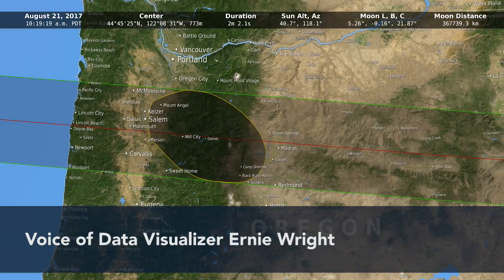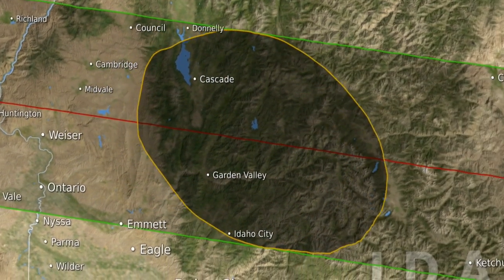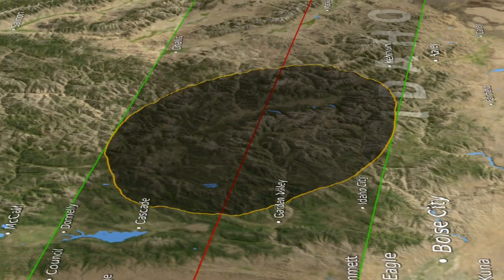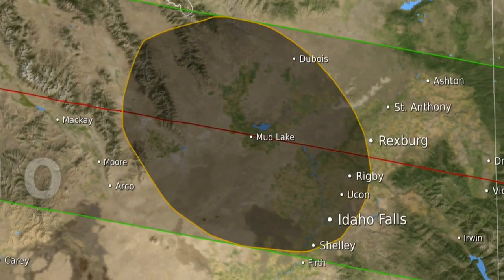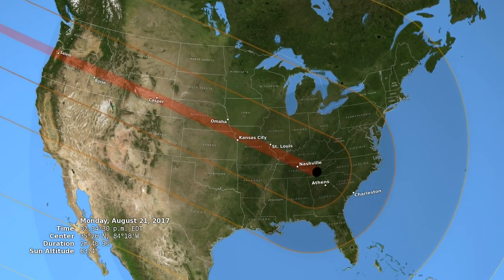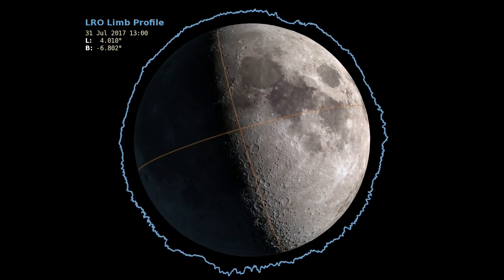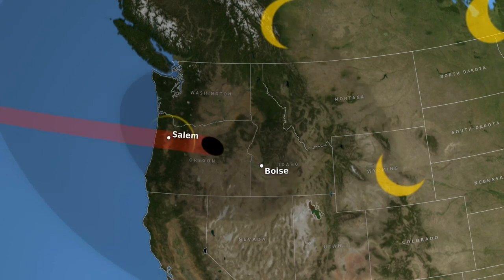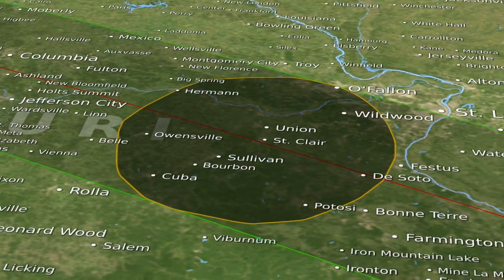Tracing the 2017 Solar Eclipse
Hear data visualizer Ernie Wright discuss the map in the video above. To see the maps unedited, watch the two videos below.